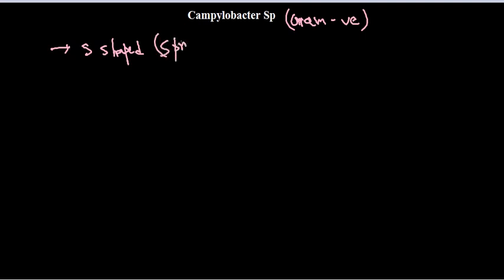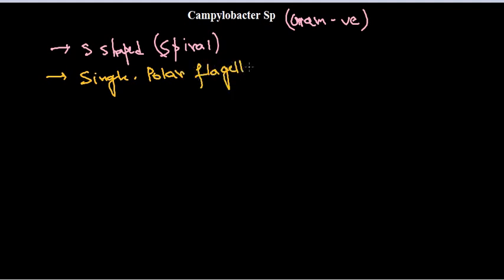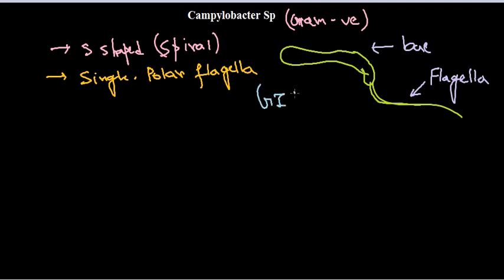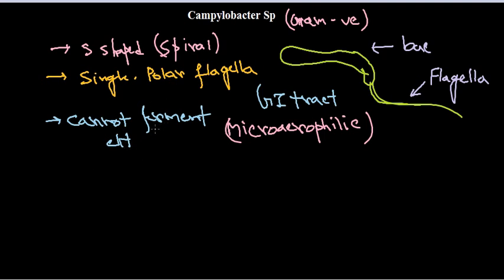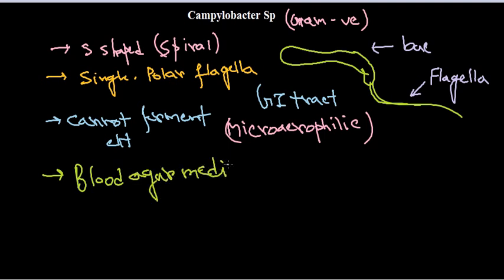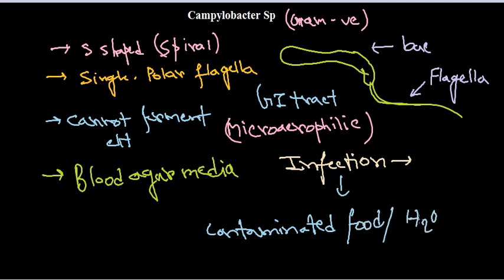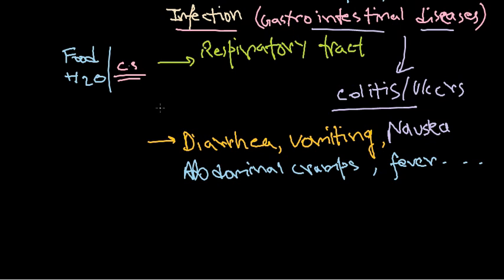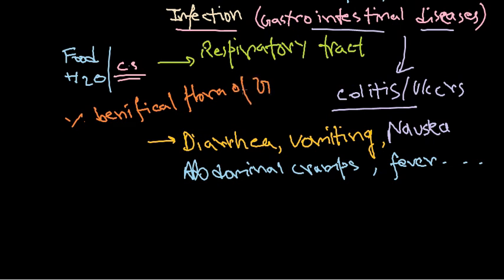Campylobacter pathogenesis | Jejuni and enterocolitis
Campylobacter bacteria pathogenesis | Jejuni and enterocolitis-
This video is about the details of the Campylobacter bacteria. This microbiology video lecture will teach you about the role of Campylobacter bacteria in causing infection in body. Learn more about the Campylobacter microbiology. This video will provide information regarding the following topics
Campylobacter infection
Campylobacter bacteria structure
Campylobacter bacteria infection
Campylobacter outbreak
Campylobacter pathogenesis
How Campylobacter bacteria cause infection
How Campylobacter bacteria cause disease in human
It also helps you to understand the pathophysiology associated with Campylobacter bacteria.